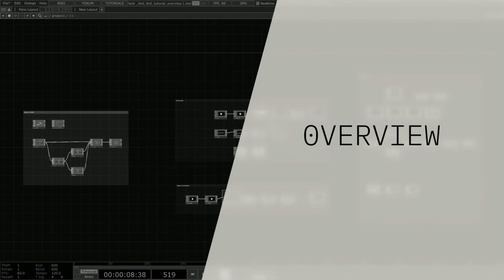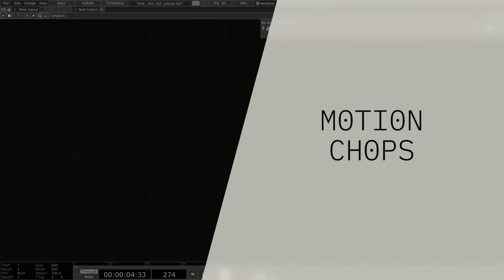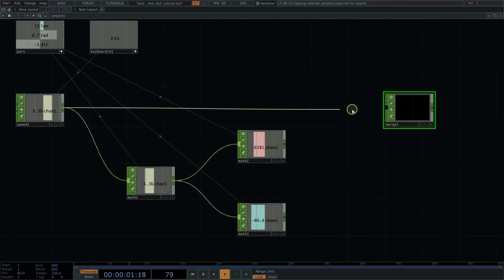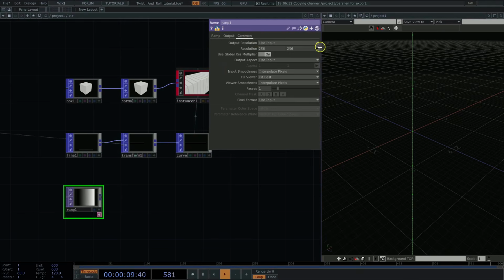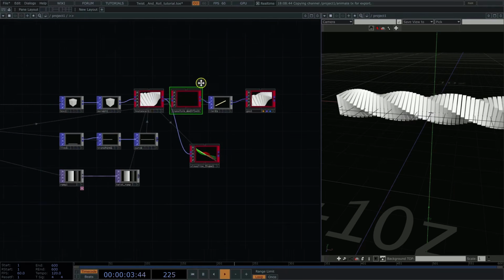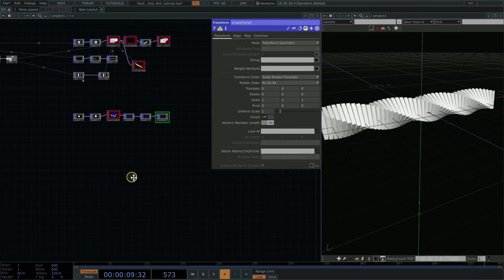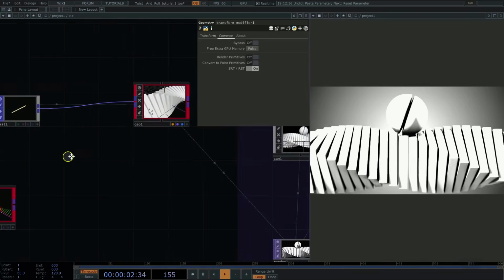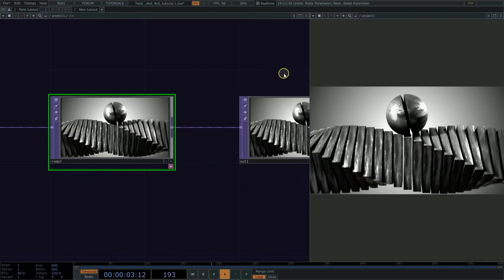How to Build a Sphere Rolling Along Twisted Bricks with POPX - TouchDesigner Tutorial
We build the Twist & Roll scene in TouchDesigner using POPX. The animation comes from a small CHOP rig, the bricks are instanced along a twisting path, the sphere rolls along it, and the whole thing finishes with a clean PBR render.

Chapters
00:00 Intro
00:19 Reference
00:32 Overview
02:15 How to get POPX
02:50 Motion CHOPs
05:07 Bricks Instancing
09:01 Sphere Animation
12:22 Rendering
15:06 Outro